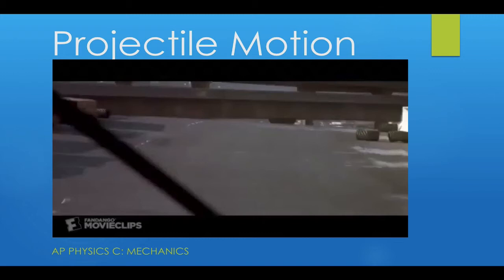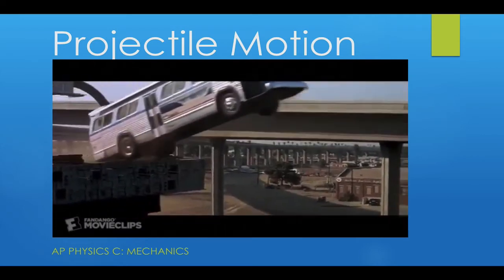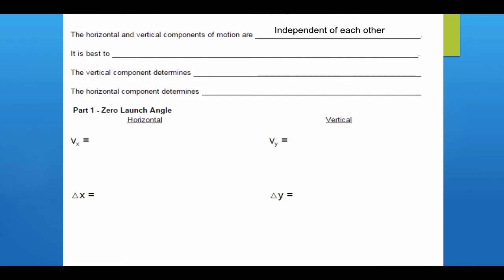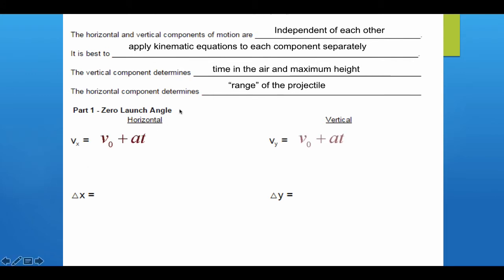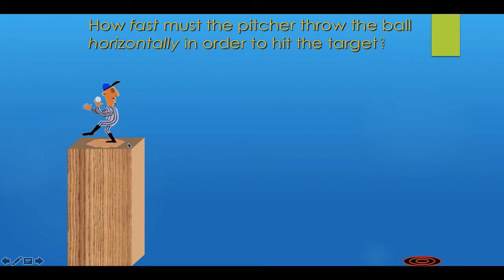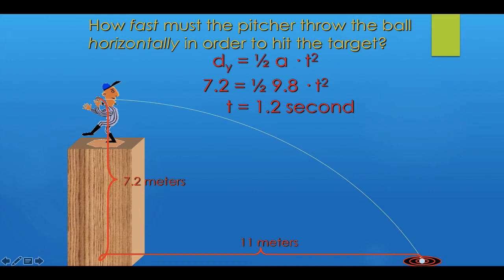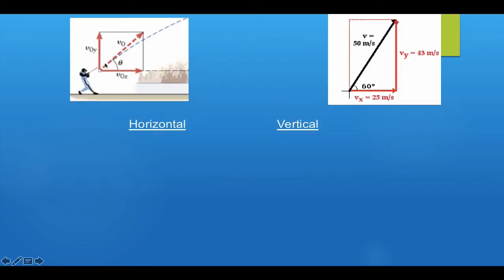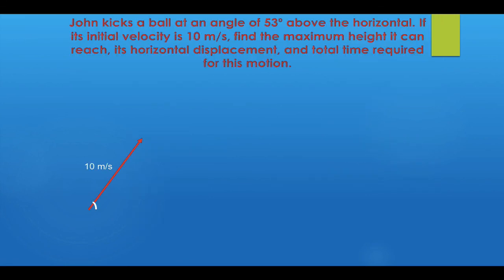APPC 1.6 - Projectile Motion